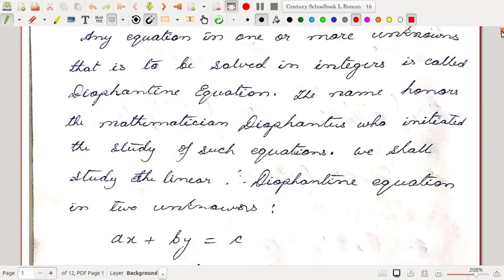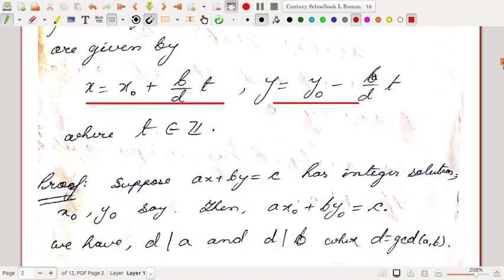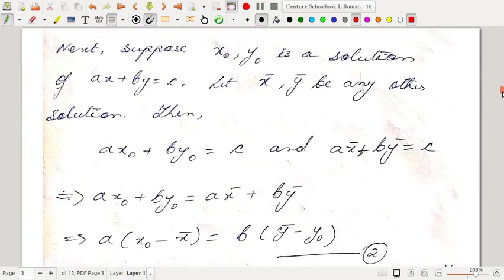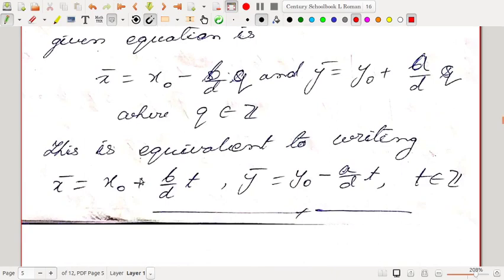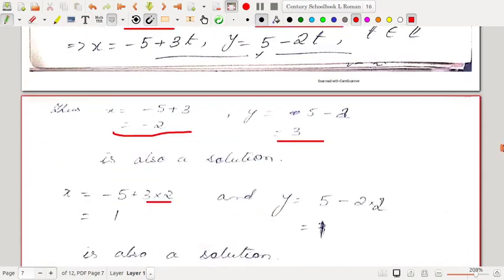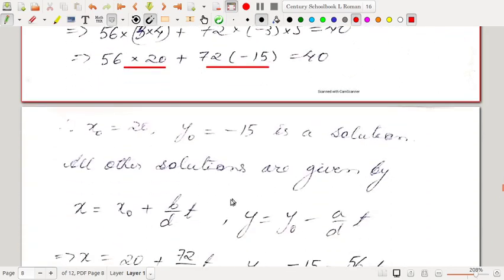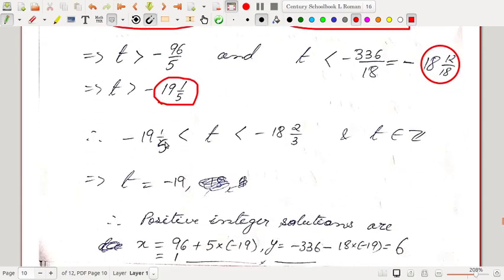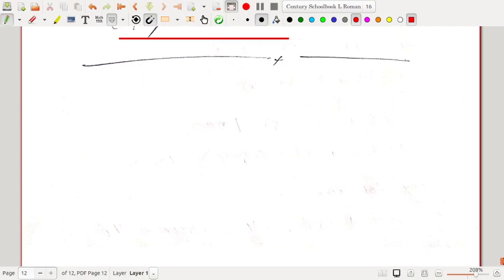Linear Diophantine Equation | CC Olympiad Class | Lecture 9